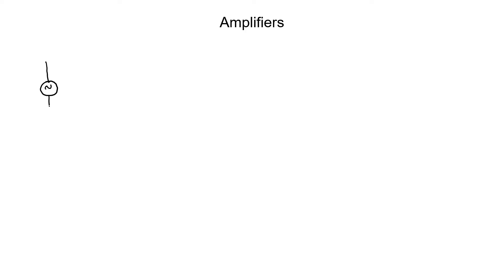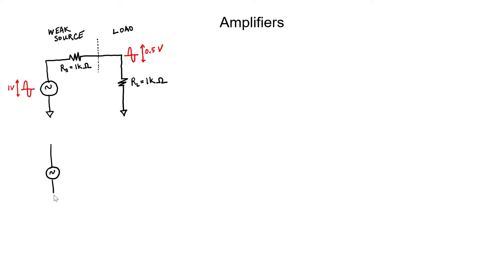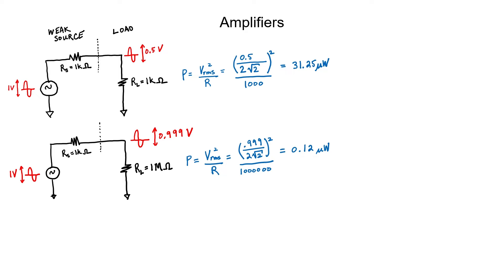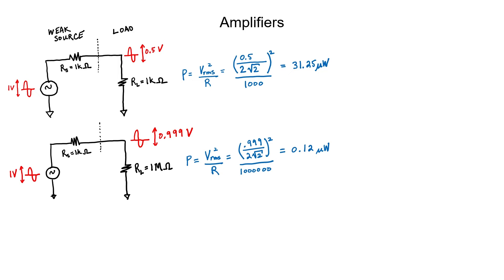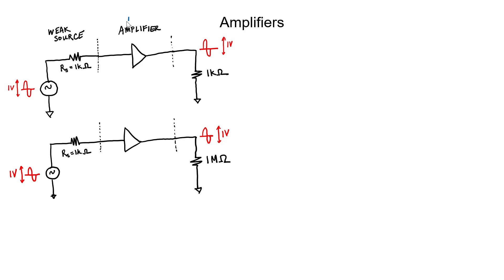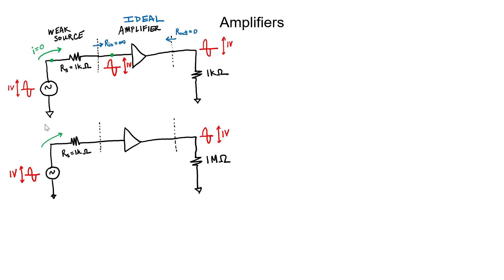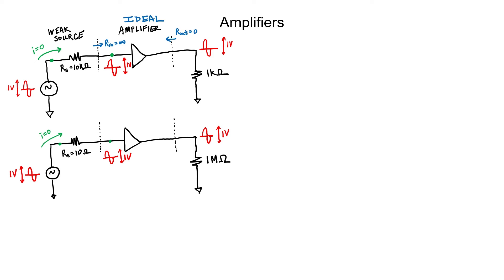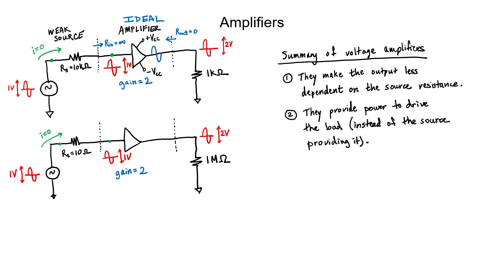Introduction to Voltage Amplifiers (Amplifiers #1)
What's the difference between a good amplifier and a bad amplifier?  Why would you need an amplifier with a gain of 1 for example?  Let's see why you really need amplifiers in circuits.  What is an ideal amplifier, and what is the gain, input impedance, and output impedance of a good amplifier?